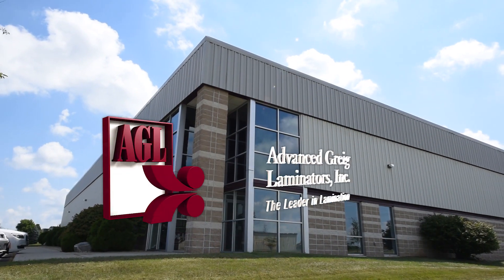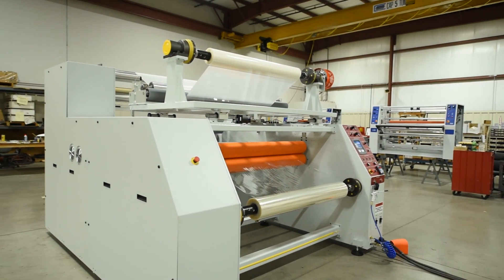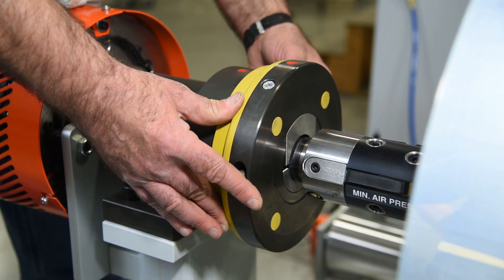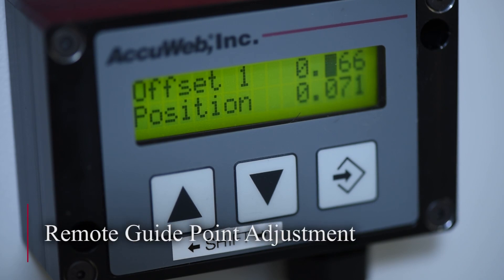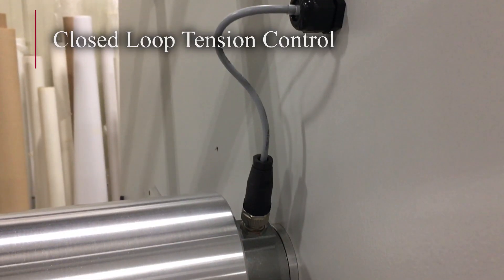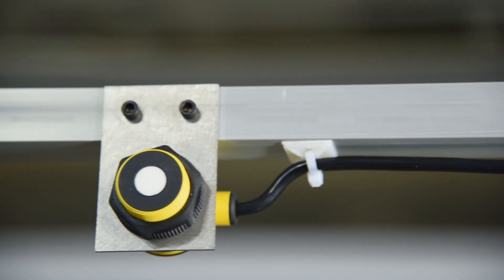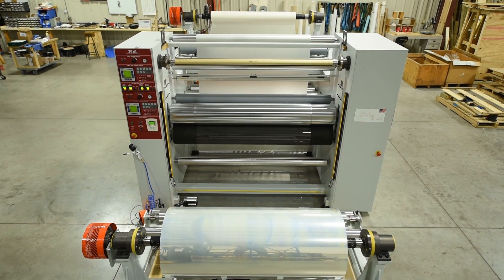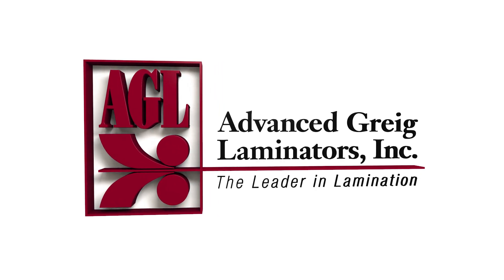AGL 72 Industrial Converting Laminator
This laminator combines the speed, capacity and sensing technology to convert any type of material with maximum productivity, reliability and return on investment. The main feature detailed in this video is the dual detection wide array sensing systems incorporated into the electronic web guide control systems built into this machine. With this sensing system the customer can laminate and finish paper, film, foil, non-wovens, and paper board materials with seamless changeover of materials. The other features of this machine include:

● Automatic closed loop tension control
● Machine speeds of 0 – 150 fpm
● Anti-Static removal systems
● Roll diameter sensing and taper tension control for rewinds
● Dual zone internal heat settings for both nip rolls
● Nip roll activation and pressure settings
● Unwind brake tension
● Rewind clutch tension
● Web cooling system
● Pull roll activation and pressure settings
● Light curtain safety system

High performance laminators from a name you have trusted for over 65 years. Equipment design for the wide format Digital Imaging Market, or for Custom Industrial Applications, we have a solution for you.